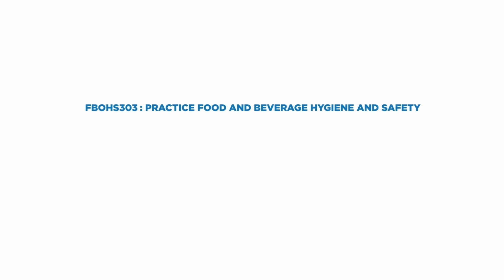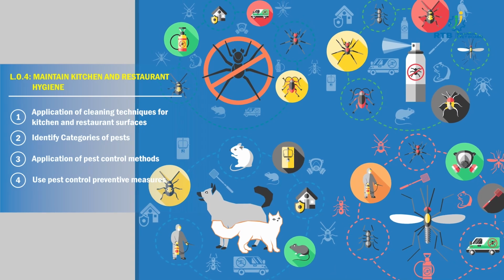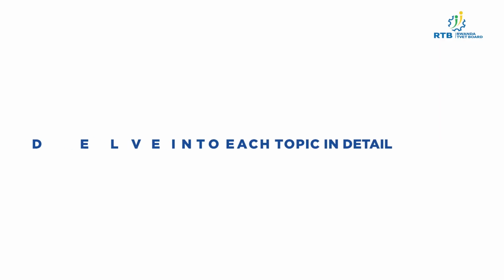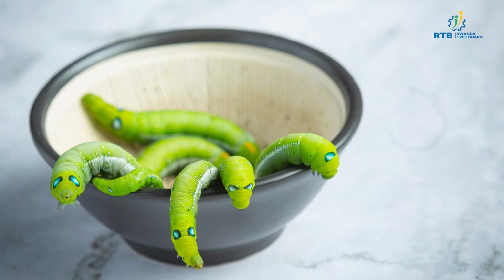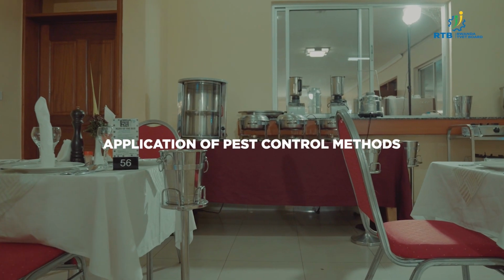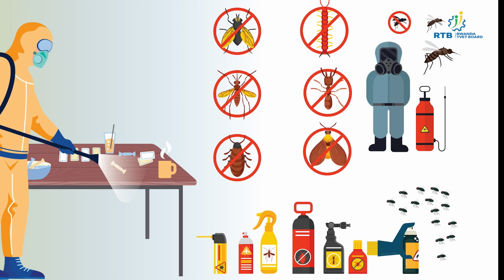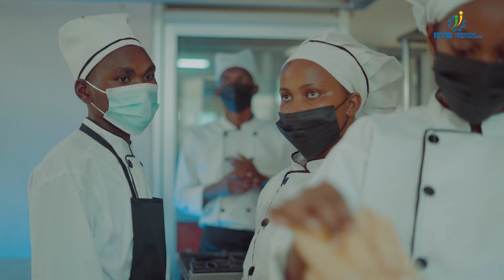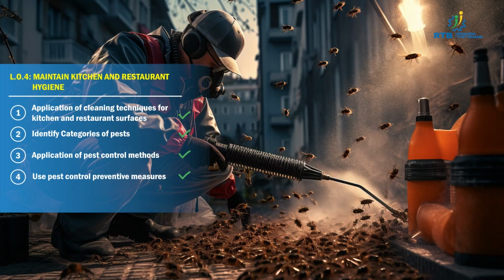Learning Outcome 4: Maintain Kitchen and Restaurant Hygiene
Welcome to FBOHS303: Practice Food and Beverage Hygiene and Safety - L.O.4: Maintain Kitchen and Restaurant Hygiene. Today, we'll be exploring crucial practices to uphold cleanliness and hygiene in kitchen and restaurant environments. We'll cover topics like cleaning techniques for surfaces, identifying pest categories, applying pest control methods, and using preventive measures to control pest infestations. Join us as we dive deep into these essential aspects of maintaining hygiene standards in food and beverage establishments.